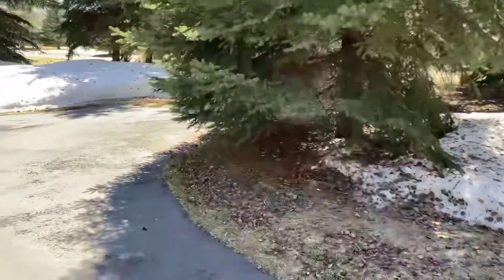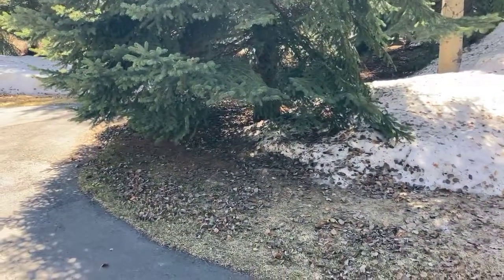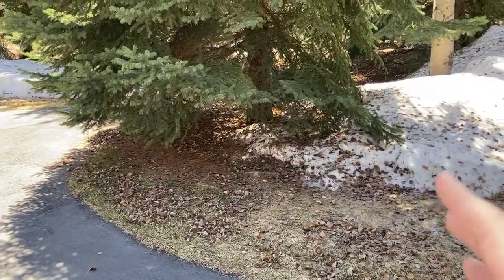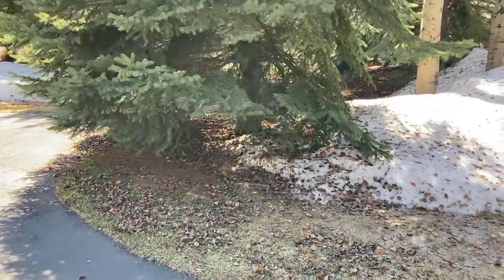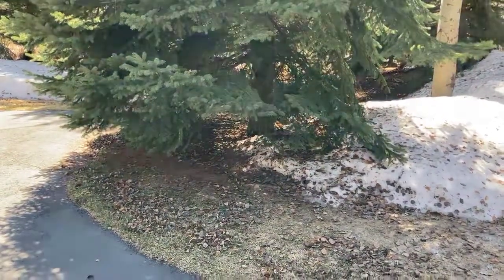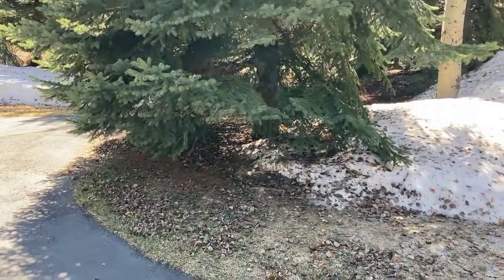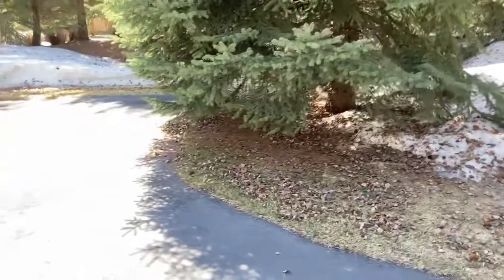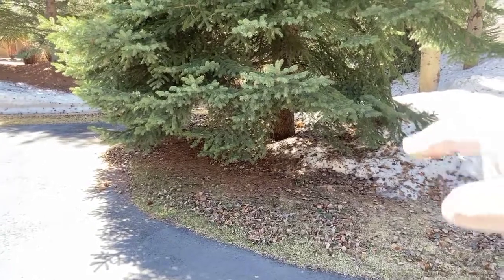Just saw a vole